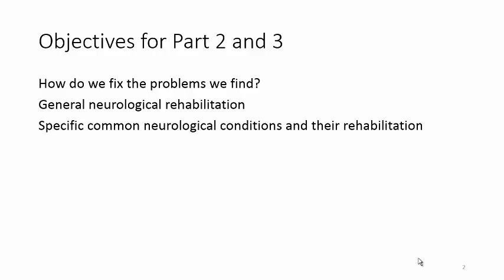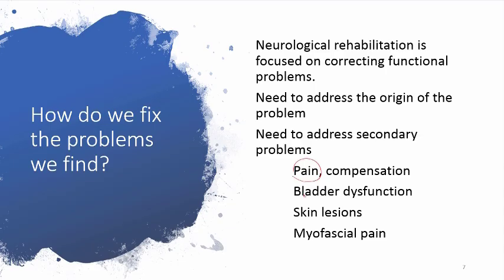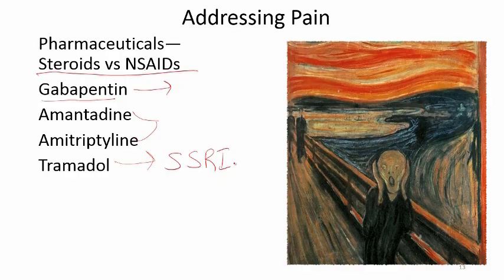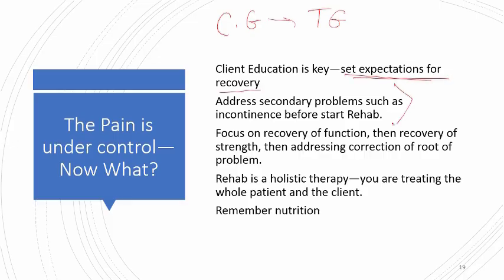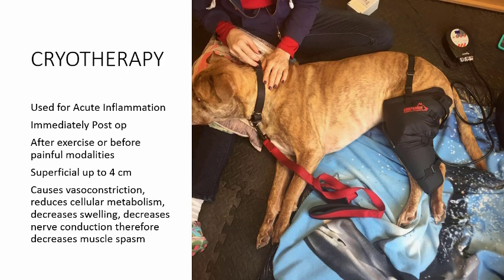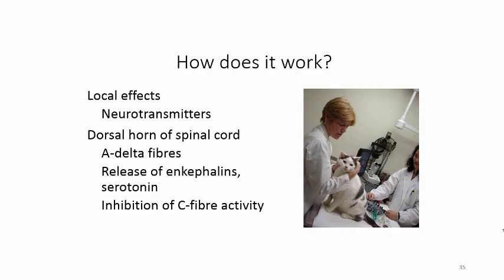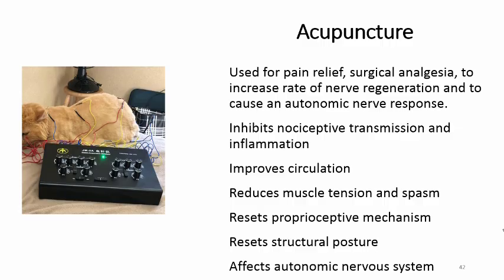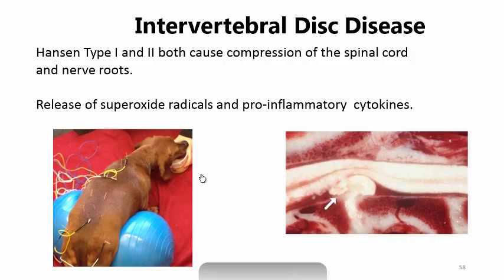Lecture 14 Neurological Rehabilitation Part 2 Dr Huntingford 5258